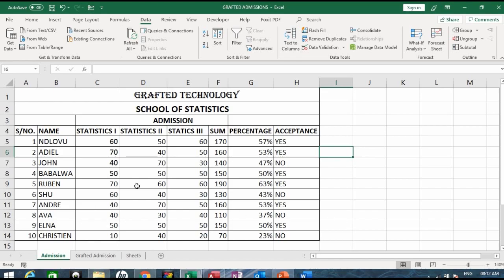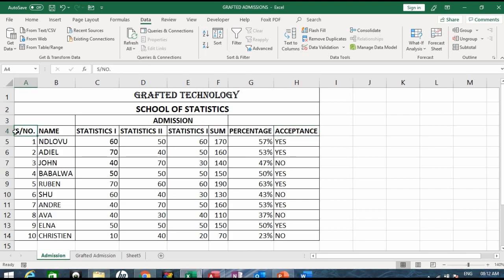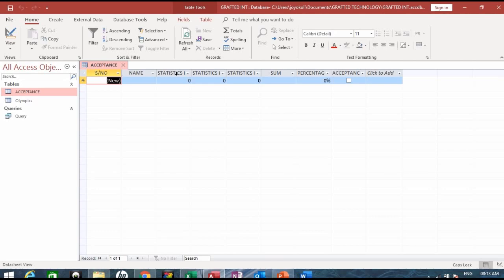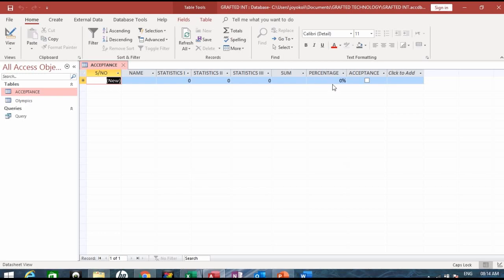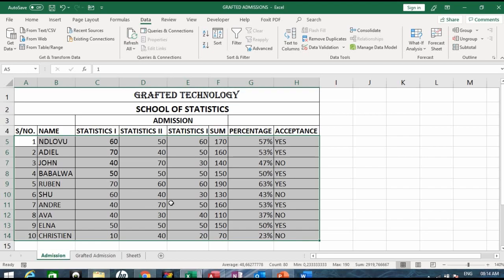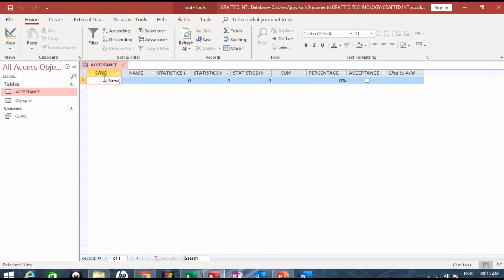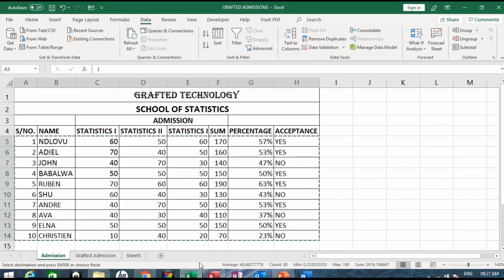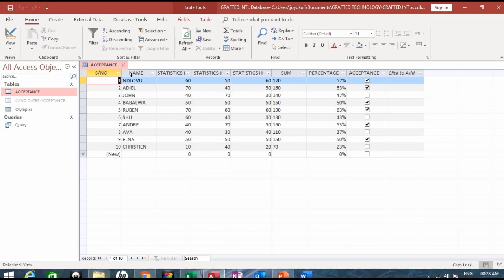How to Import Excel data (table) into Access: Using Paste Append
In this tutorial, you will learn how to import data from Microsoft Excel to Microsoft access using the paste append method.